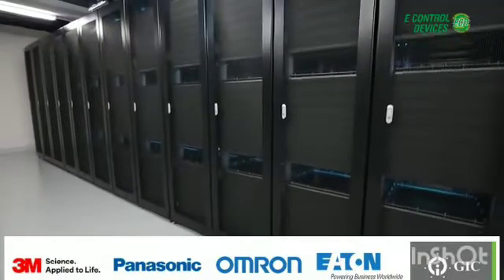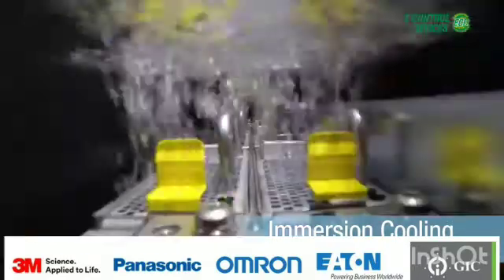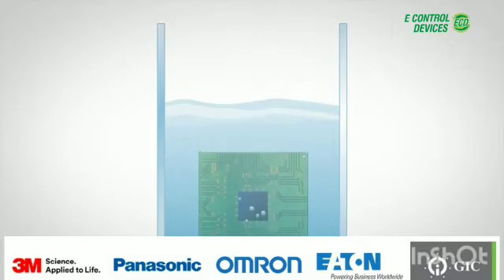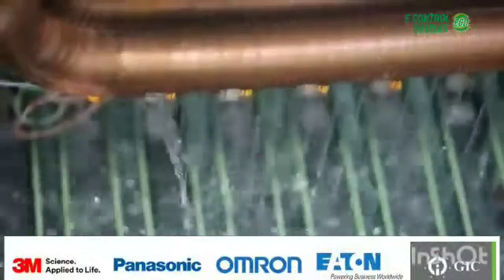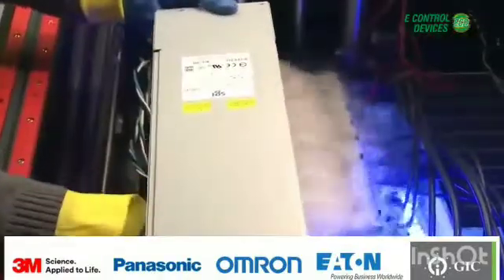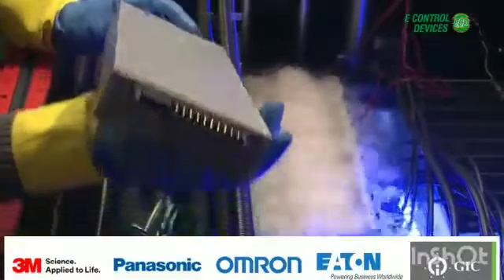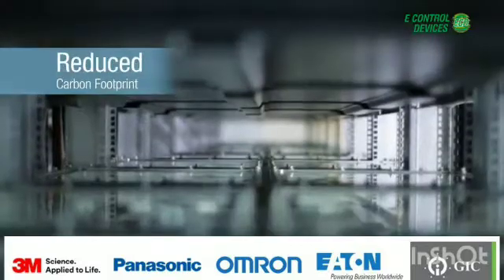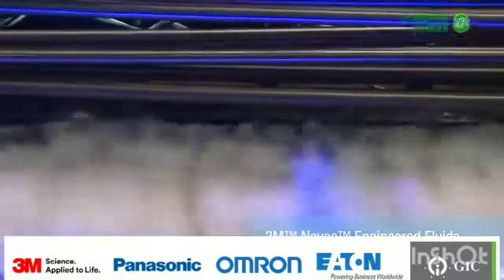How 3M Novec Engineered Fluid work with immersion cooling technology.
Two-phase immersion cooling technology submerges electronic components in a non-conductive liquid bath, resulting in exponentially increased heat transfer efficiency.

When used with 3M™ Novec™ Engineered Fluid, it offers a no-residue cooling solution that can enable data centers and supercomputers to reduce their energy use by up to 95% while increasing power density by up to 10x.